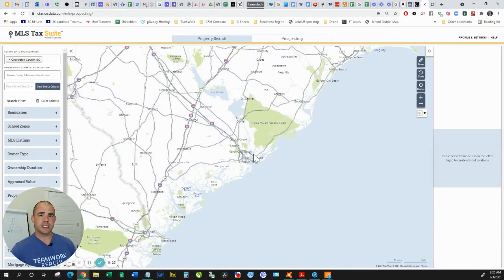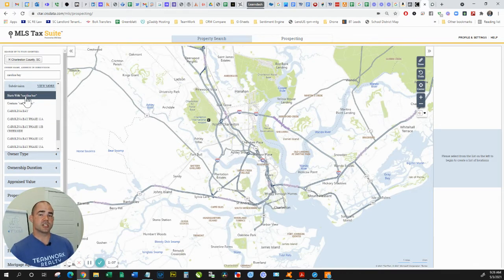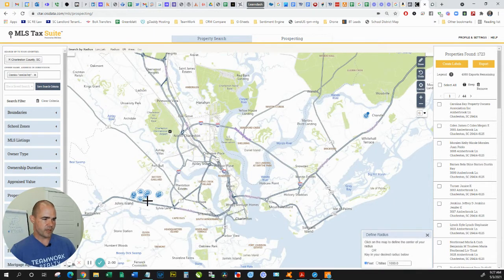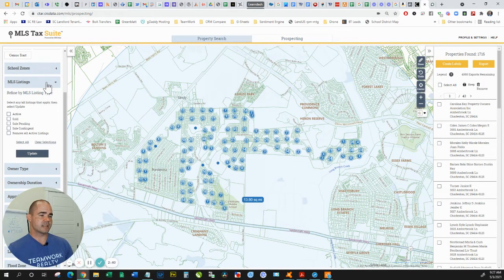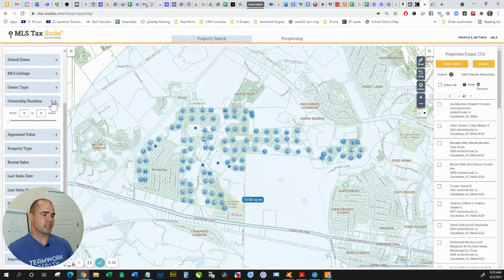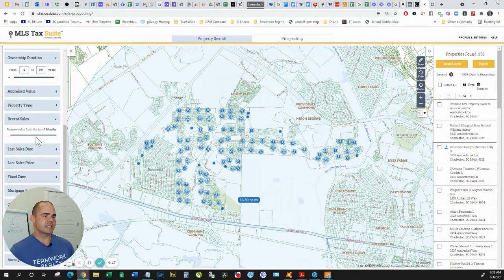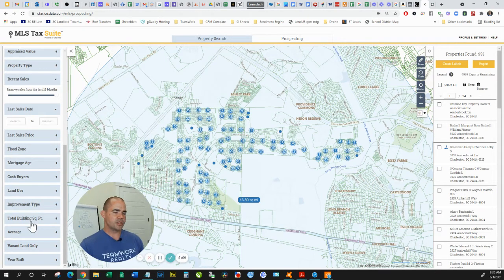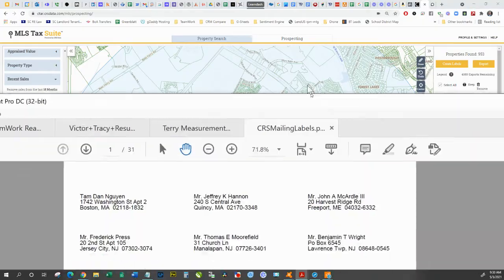Free Neighborhood Mailing List (CRS Data)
If you're a Real Estate Agent with access to CRS Tax Data, also called MLS Tax Suite, you have access to one of the best mailing list generation tools out there!  Learn how to put it to use...